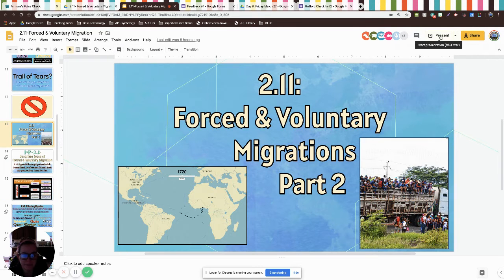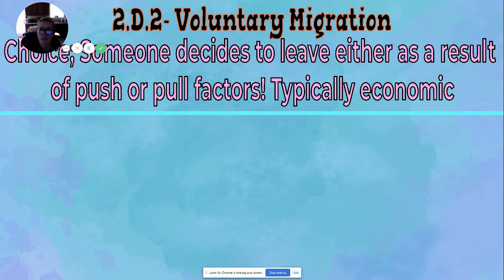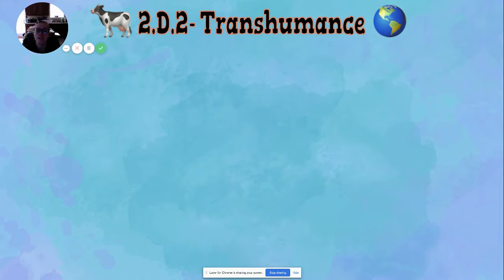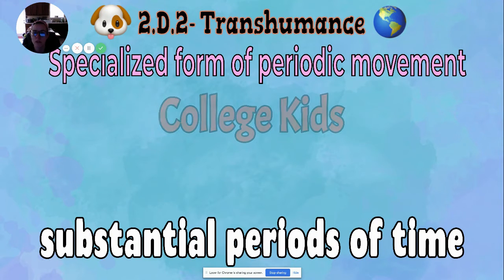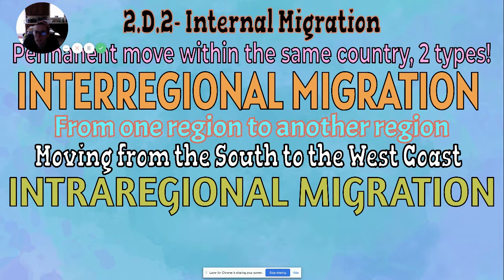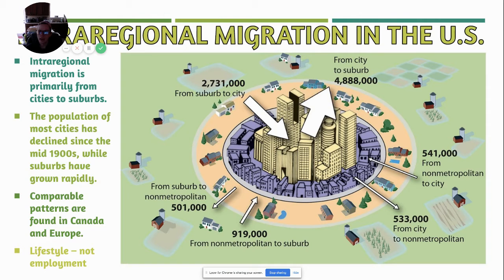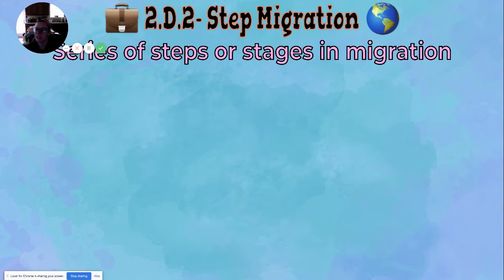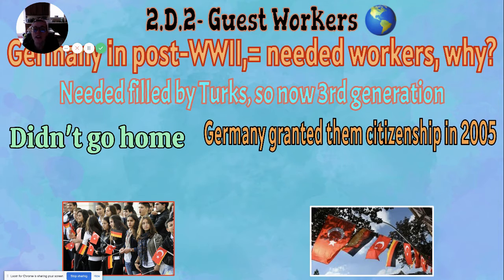2 11 Voluntary Migration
DLD #11